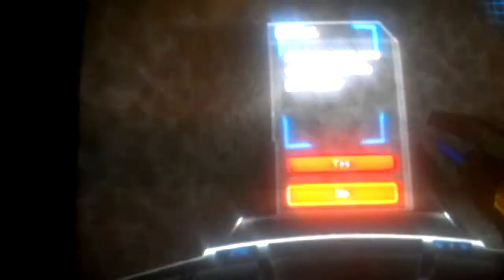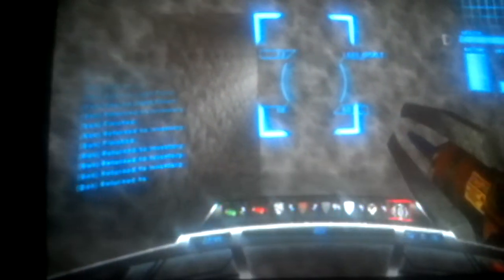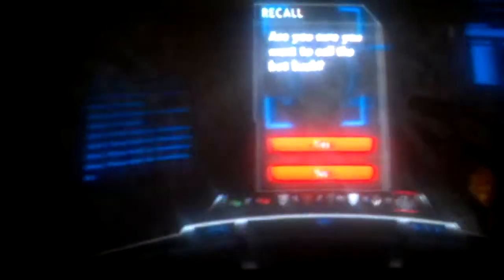Xenominer bot programming how it works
The macros or whatever its called need to have its own programs